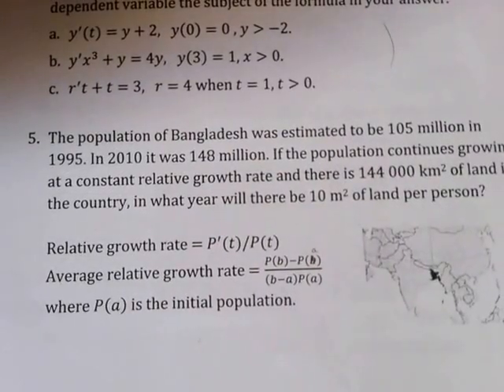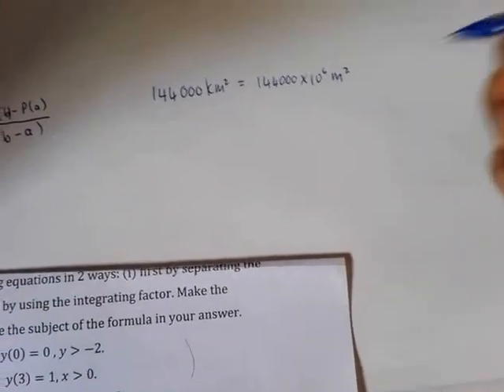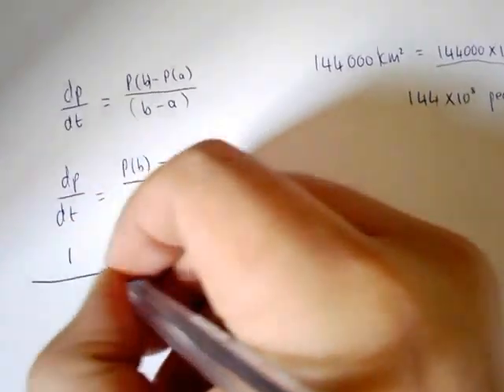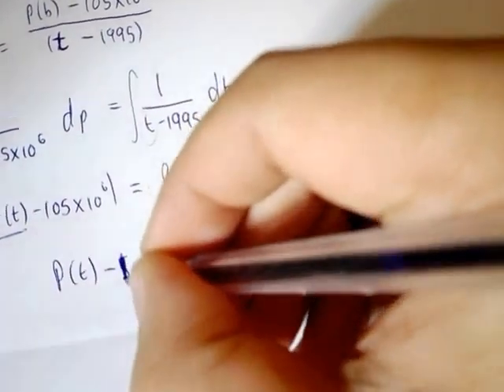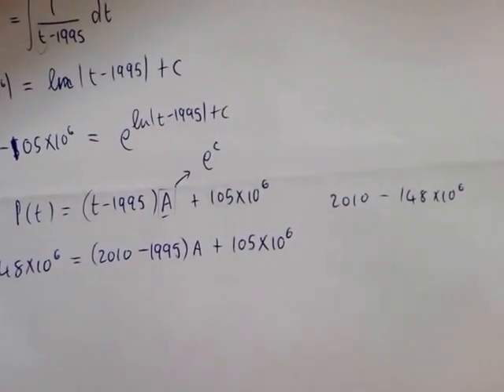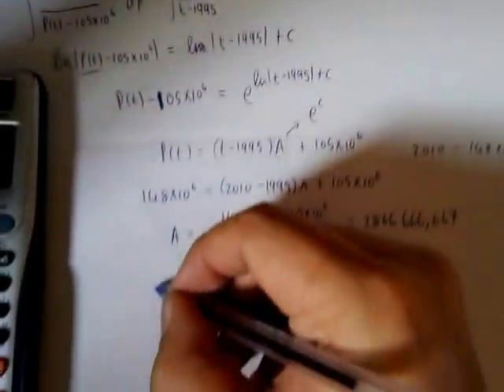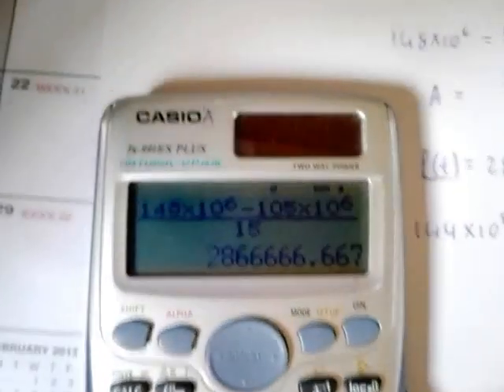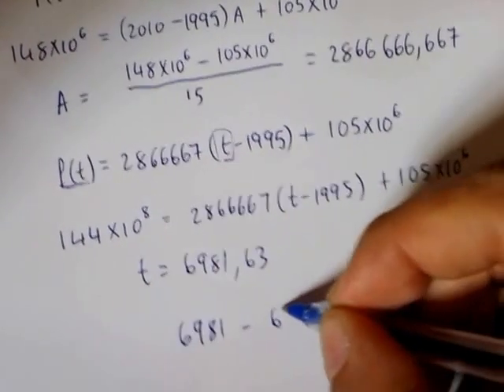Differential equation problem